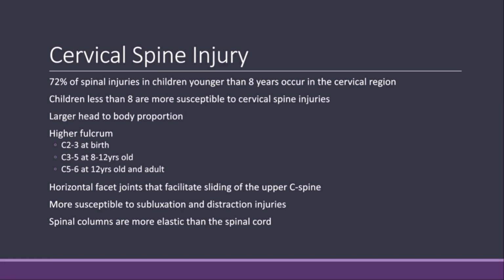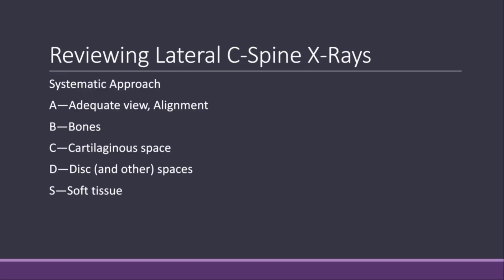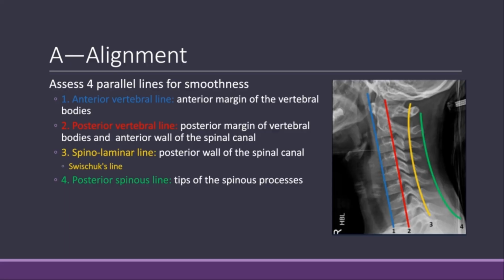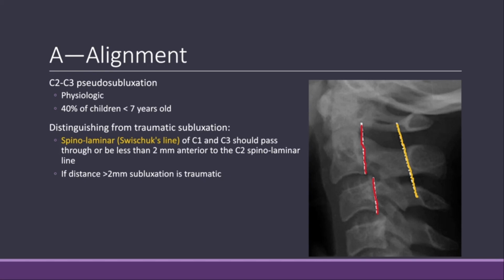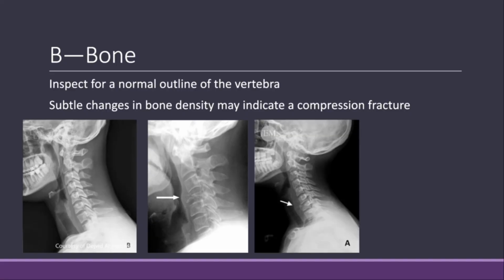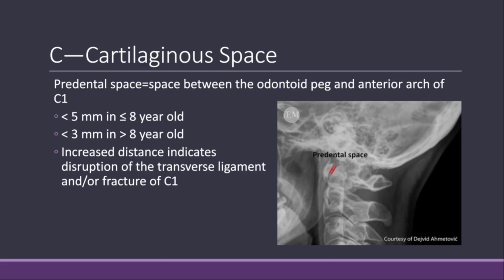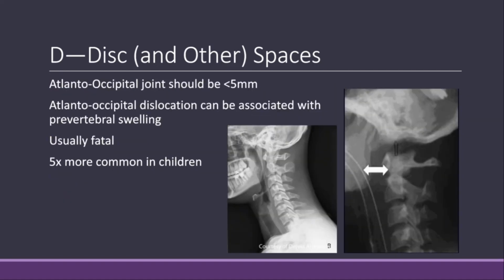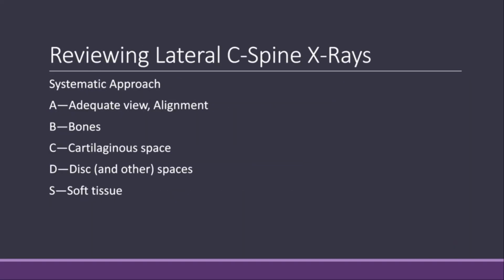Lateral Cspine Xray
In this brief review, Dr. Lehto discusses the approach to interpreting the lateral C-spine X-ray, a skill essential for any pediatric emergency medicine physician, especially the ability to interpret quickly while under pressure in the trauma bay.